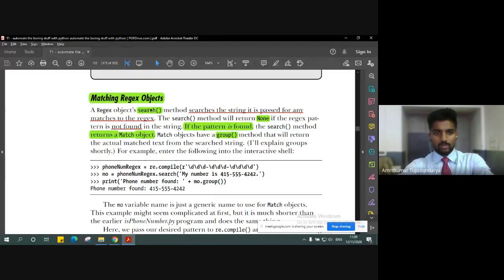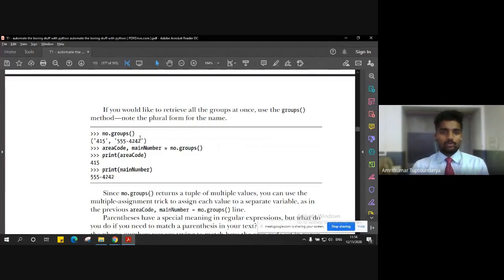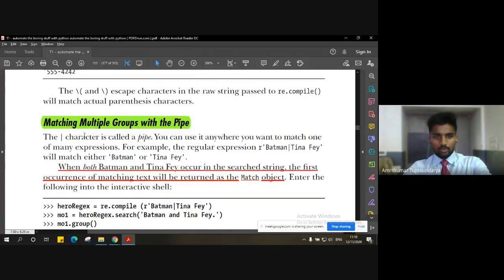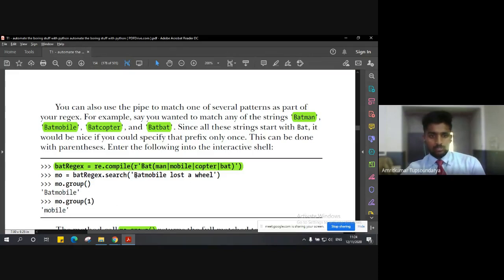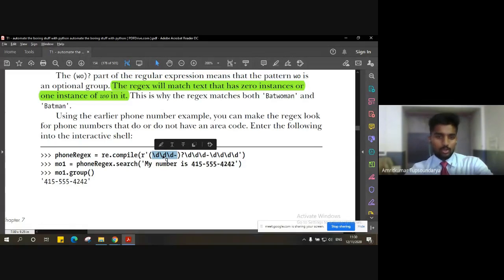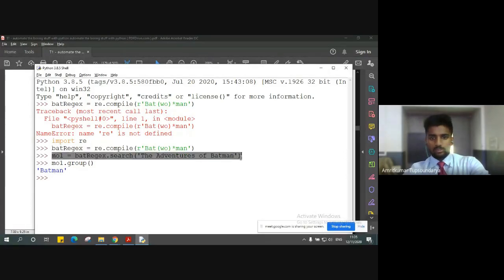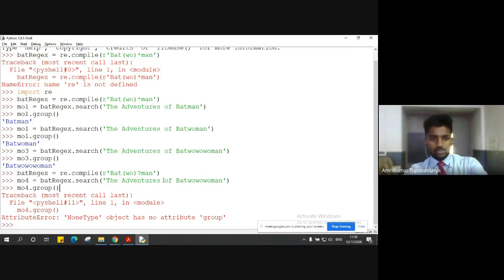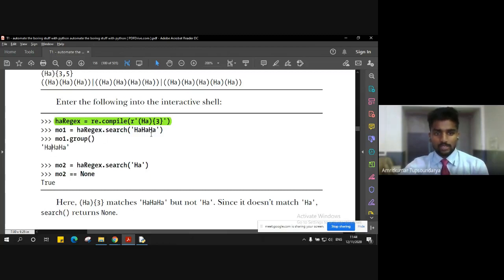JCE CSE 18CS55 - M3_L3 - More Pattern Matching with Regular Expressions by Prof. Amritkumar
Module-3 Lecture-3
Module: Patterns Matching with Regular Expression
Topic: "More Pattern Matching with Regular Expressions"